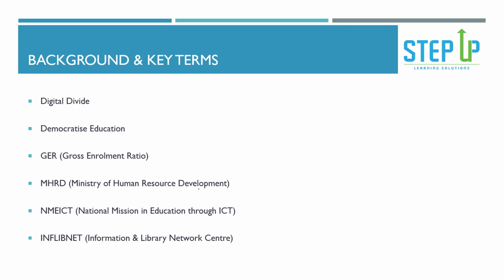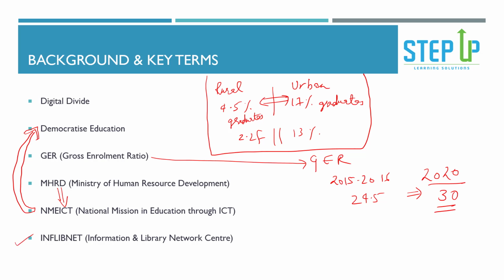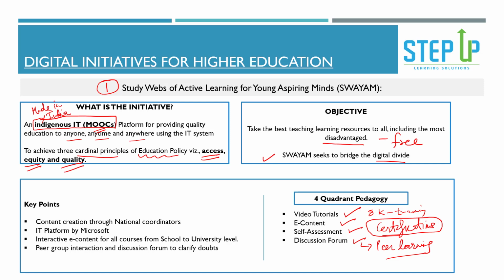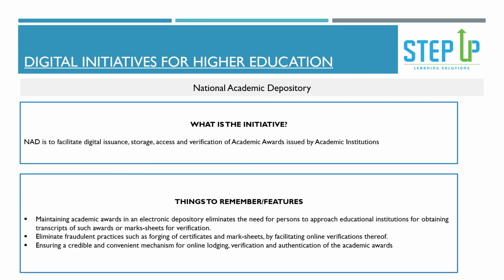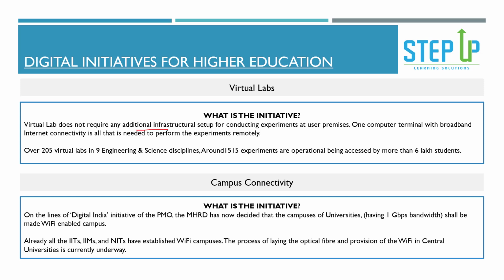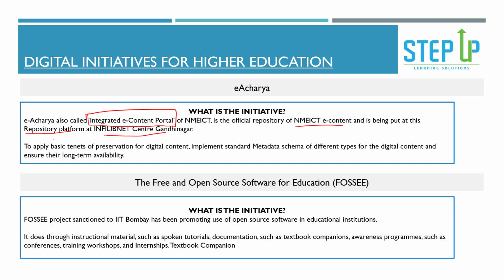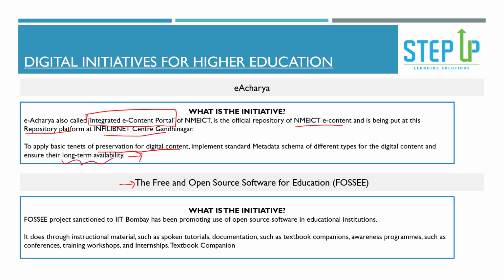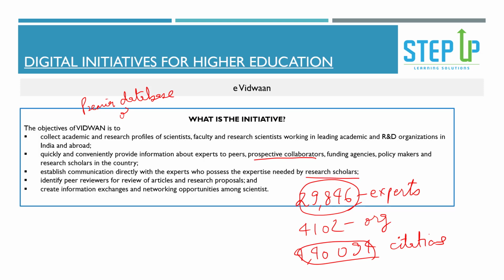ICT - DIGITAL INITIATIVES in HIGHER EDUCATION_UGC NET 2020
This video on Information & communication technology discusses DIGITAL INITIATIVES in HIGHER EDUCATION . There are 5 questions under ICT on UGC NET Paper 1

Paper 1 is a scoring section and we must maximize our score to have a better chance in clearing UGC NET.